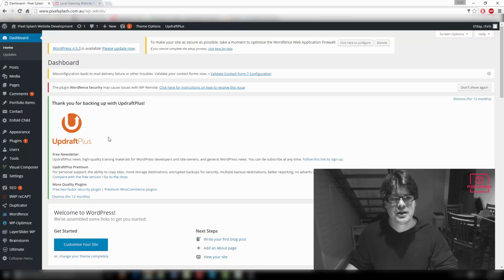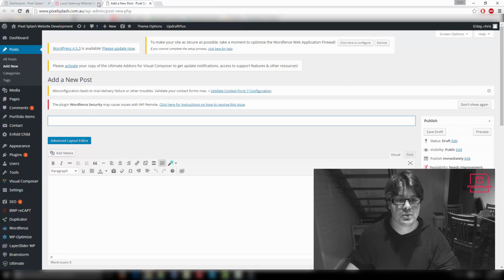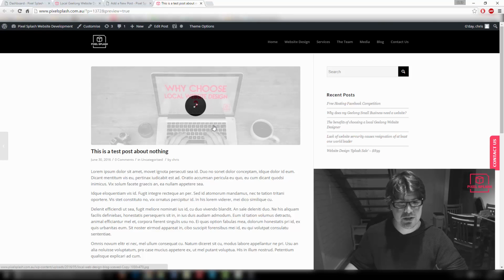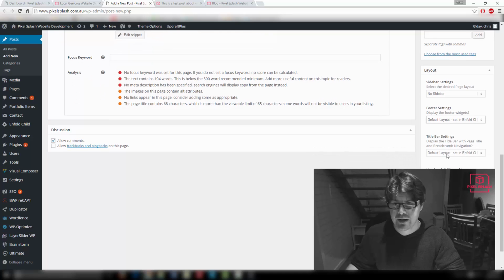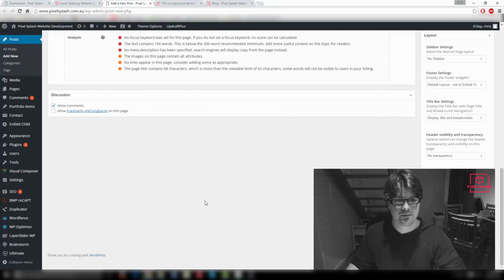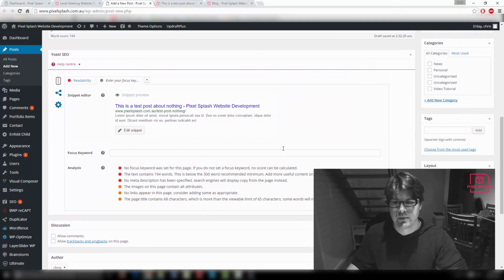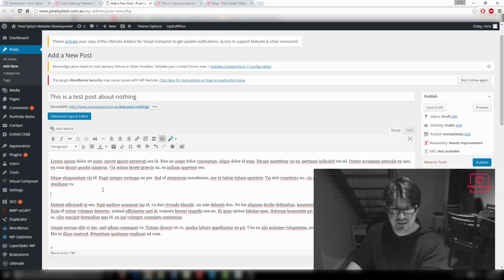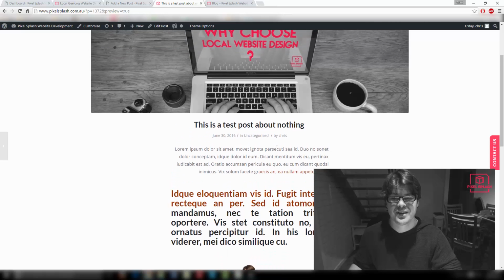How to create a post - Pixel Splash video tutorial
In this video tutorial Chris Waters from Pixel Splash Website Design explains how you can create a blog article or 'post' in your wordpress site.